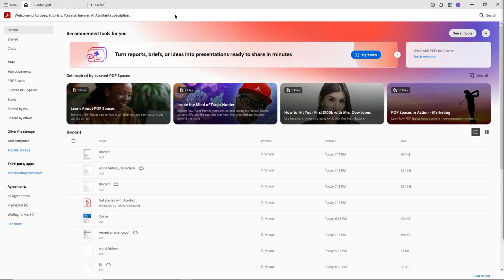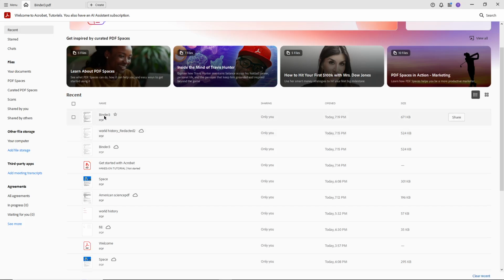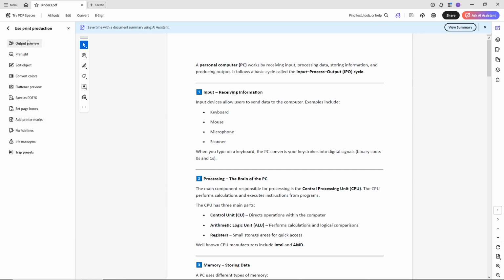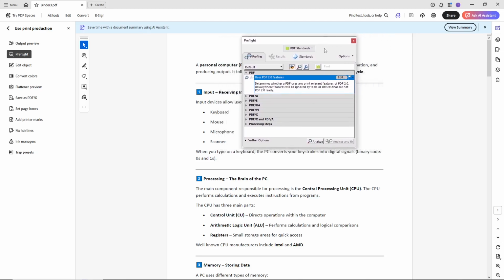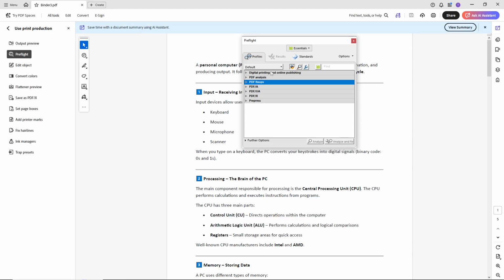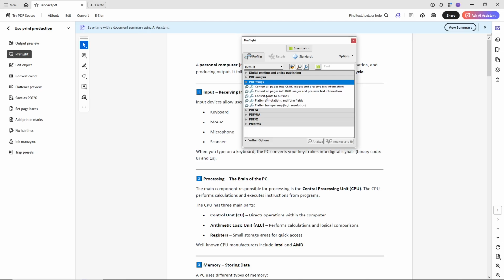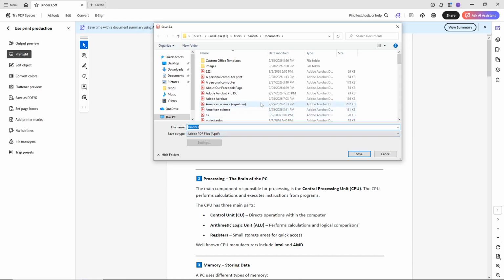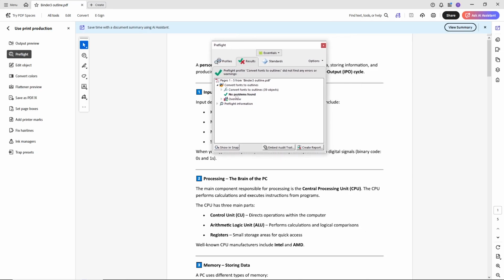How To Outline Text In Adobe Acrobat Pro (Tutorial 2026)